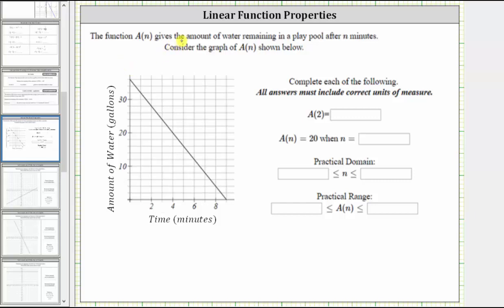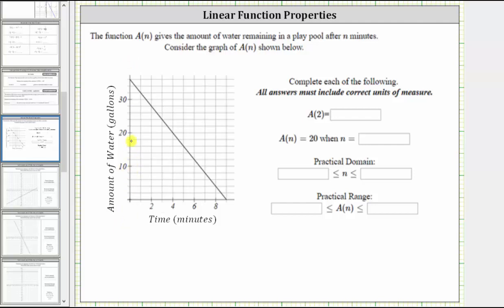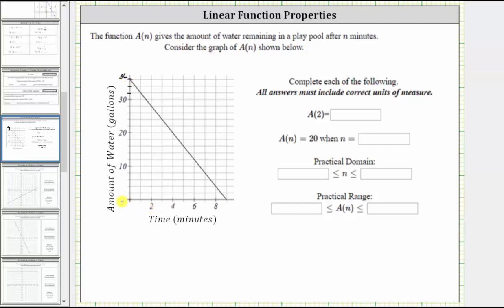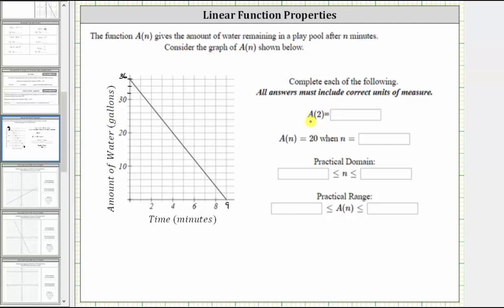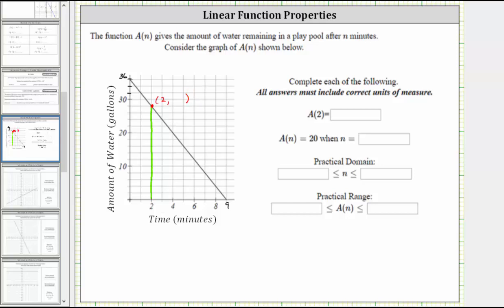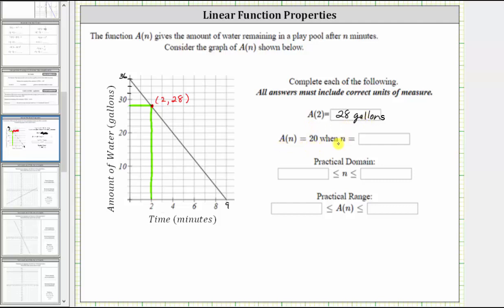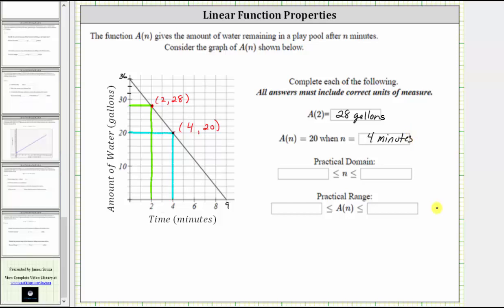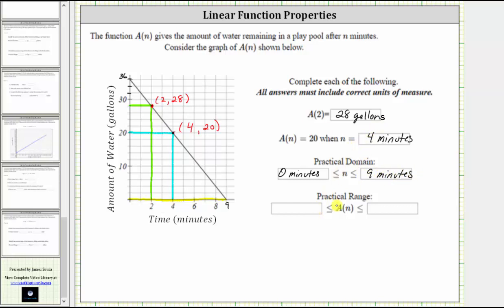Determine Function Outputs, Inputs, Domain and Range Given a Linear Graph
This video explains how to determine function outputs, inputs, domain, and range given a graph.